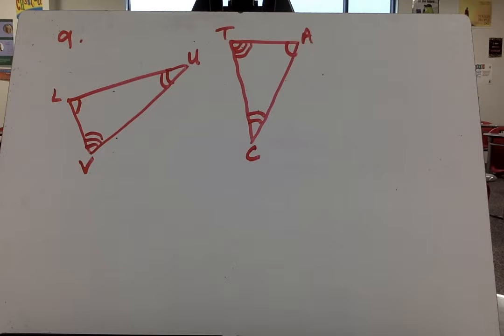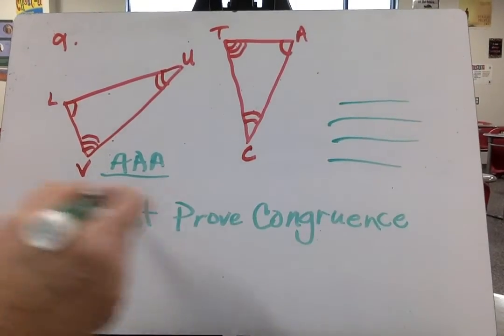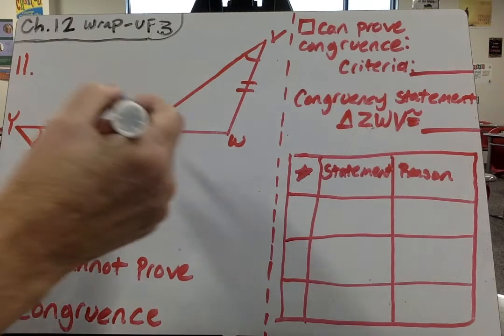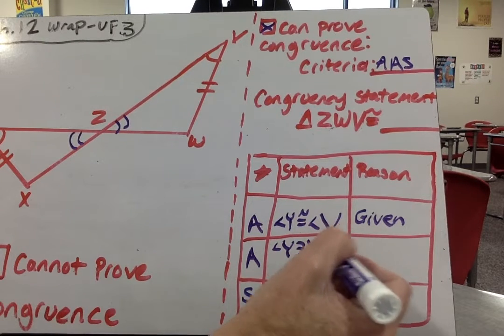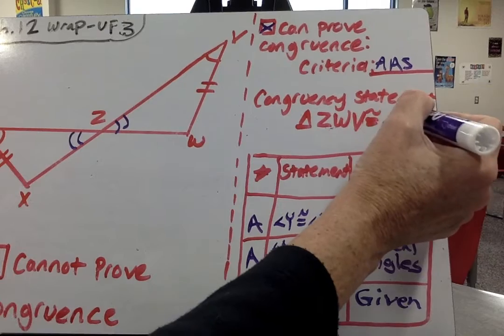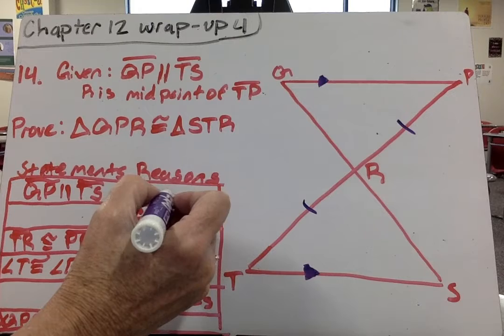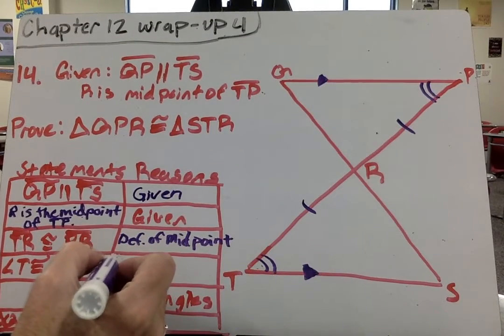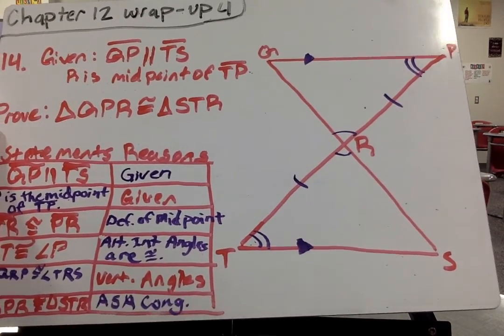SM1 Ch 12 Wrap-up Part 2